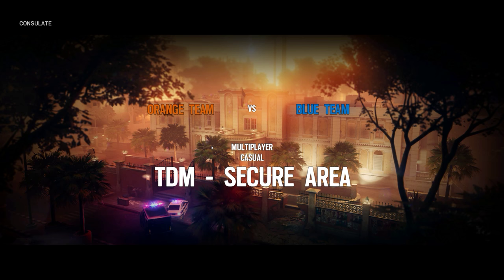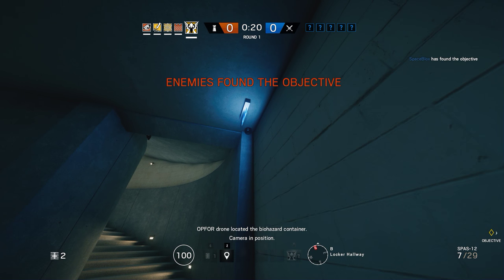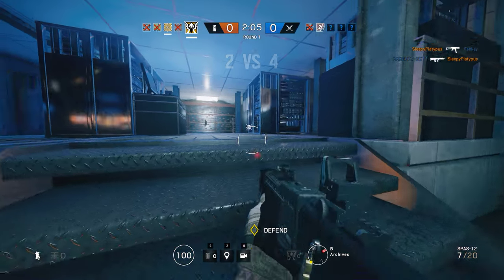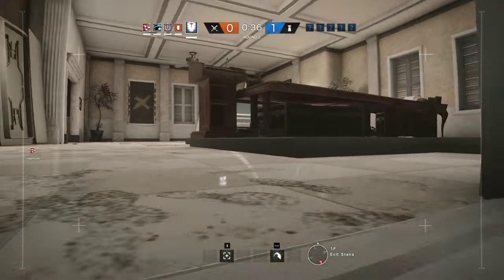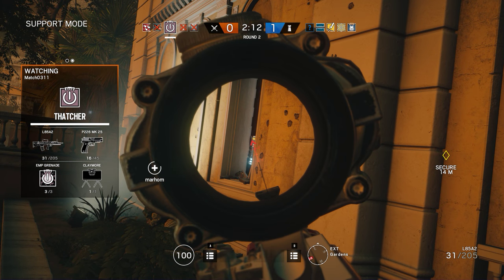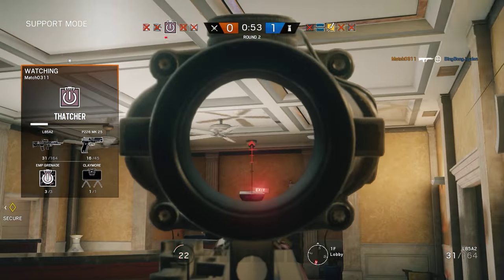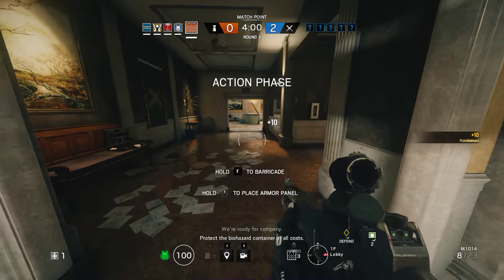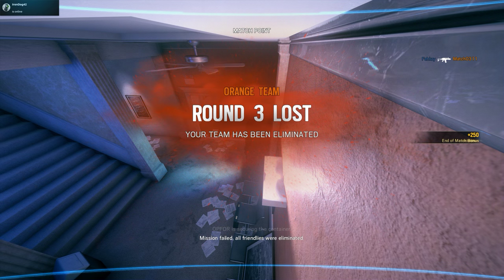Rainbow Six Siege + Part 548 + Consulate TDM Secure Area + pcgaming crew